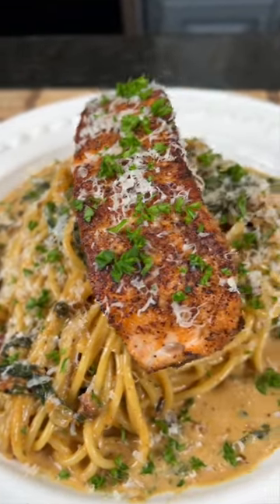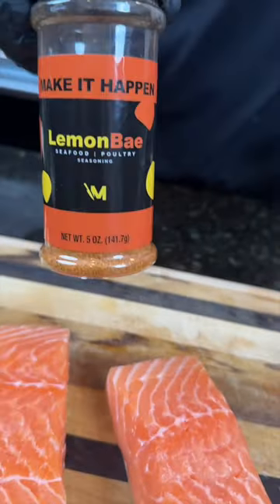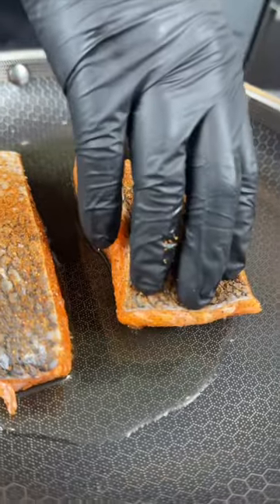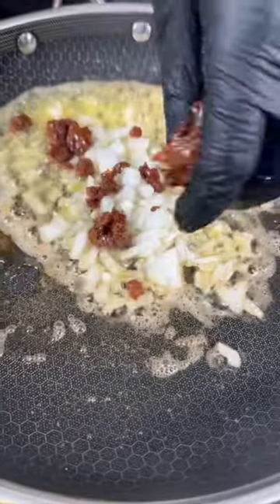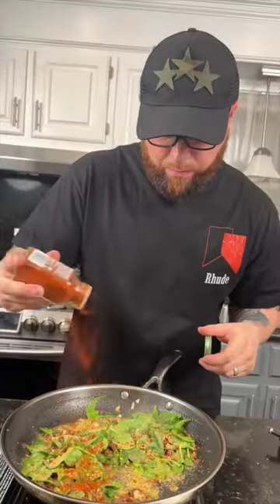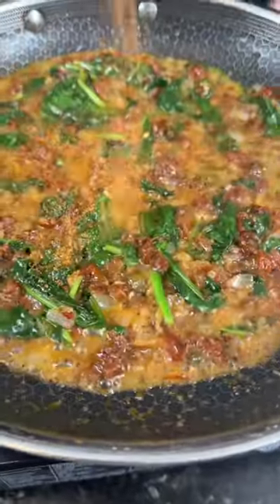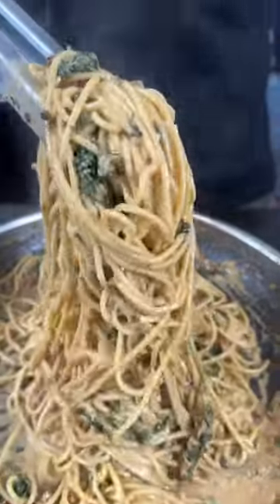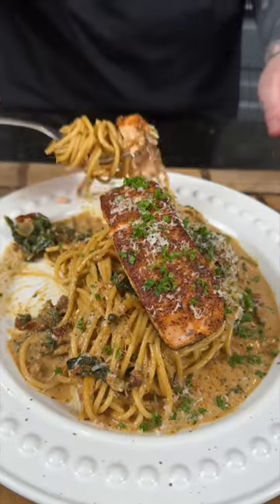Tuscan Salmon Pasta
Creamy Tuscan Salmon | QUICK & EASY Salmon Pasta Recipe